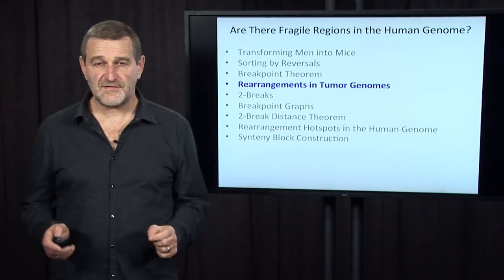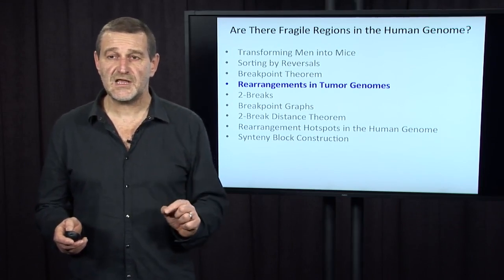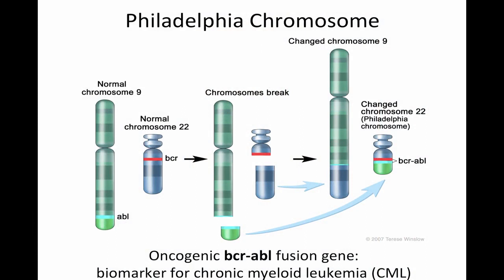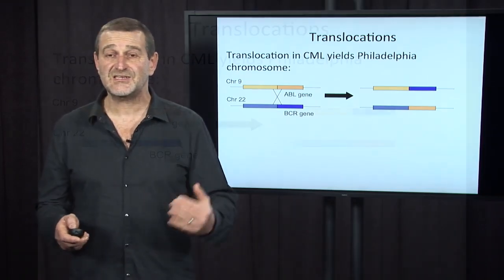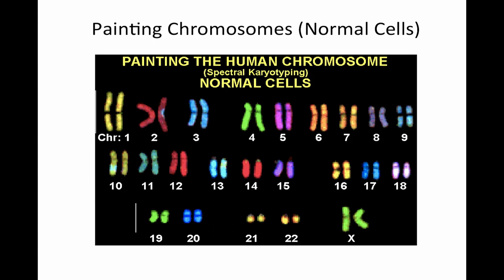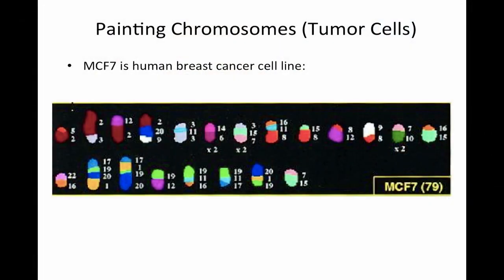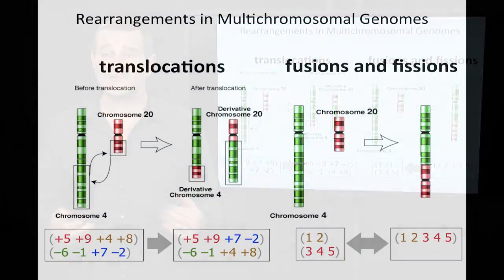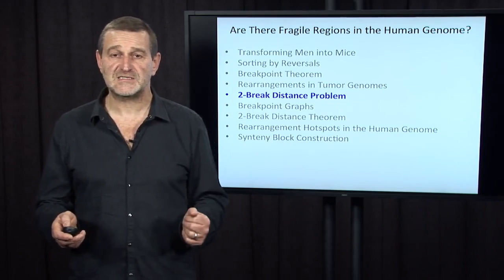Rearrangement in Tumor Genome BioInformatics: Navigating the Genetic Landscape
Description:
Welcome to Part X of our captivating lecture series, "Exploring Genome Rearrangement and Fragility." In this segment, we delve into the intricate realm of "Rearrangements in Tumor Genomes," a subtopic within the broader theme of genome fragility and rearrangement in the realm of bioinformatics.

🔍 Subtopic: Rearrangements in Tumor Genomes 🔍
Embark on a journey through the genetic labyrinth of tumor genomes. Discover the various types of rearrangements that occur in these genomes, from chromosomal translocations to gene amplifications. Gain insights into how these rearrangements contribute to the initiation and progression of cancer, shedding light on the intricate interplay between genetics and disease.

Explore the role of oncogenes and tumor suppressor genes in driving rearrangements, and understand how these genetic events can be harnessed for diagnostic and therapeutic purposes. Join us as we uncover the secrets hidden within tumor genomes and their implications for precision medicine.